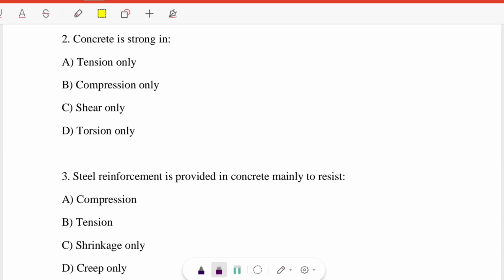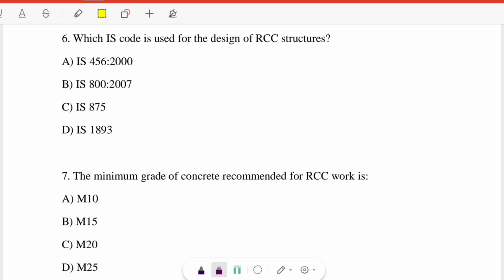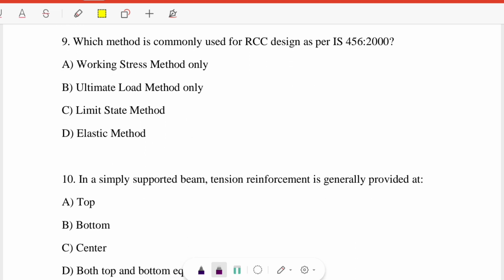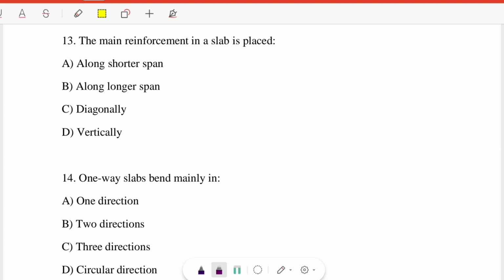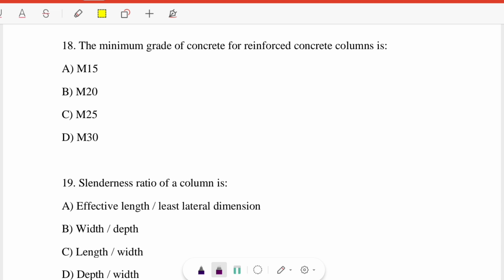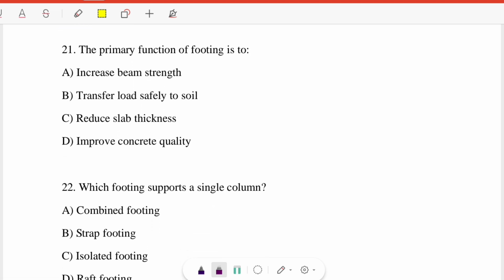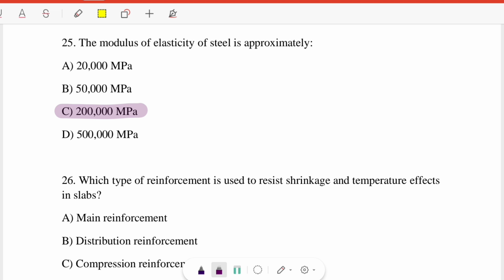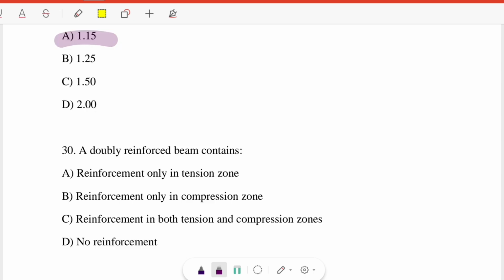design of reinforced concrete elements mcq, Basic RCC design mcq, Civil Engineering mcq, RCC mcqs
design of reinforced concrete elements, bond and anchorage, continuous beam, beam design, stress
design of T- beam, design of RC beam, DRC, T-Beam design, bending strength, limit state of collapse
design of tee beam, design of T- beam, design of RC beam, RCC Design, beam design, T-Beam design
IS 456, esign of doubly reinforced beam, design of beam, design of RC beam, RCC Design, beam design, DRB
RCC Design solved problem, Beam design problem, shear resistance solved problem, DRC solved problems
RCC Design solved problem | T-Beam design problem | bending stress solved problem
strength of material solved problem | helical spring problem | spring problem | GATE solved problem

civil engineering,
ssc je,
mcq,
objective questions,
junior engineer,
state je,
dmrc,
diploma civil,
sjvn,
state psc,
upsssc je,
je civil,
up je,
je recruitment,
surveying mcq,
geotechnical mcq,
surveying MCQ,
geology MCQ,
Railway MCQ,
 estimation MCQ,
concrete technology mcq,
concrete mcq,